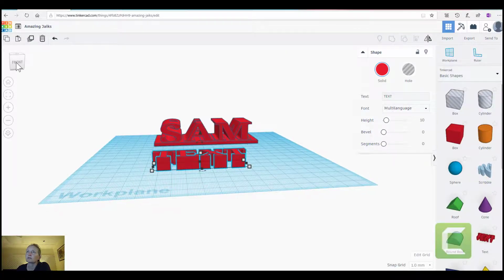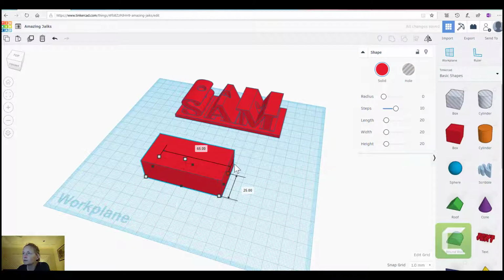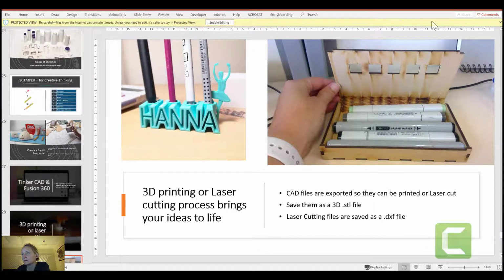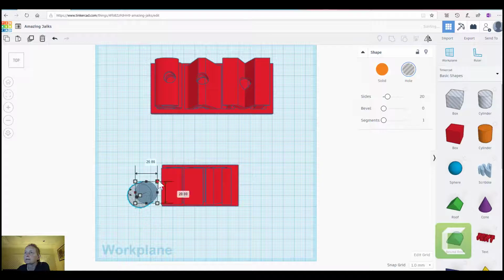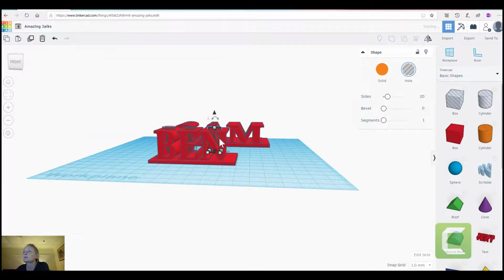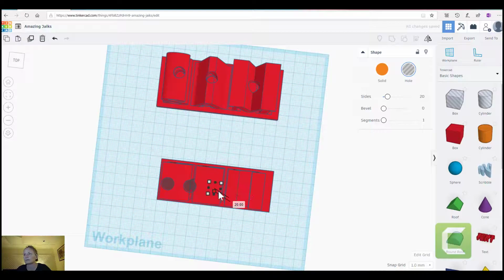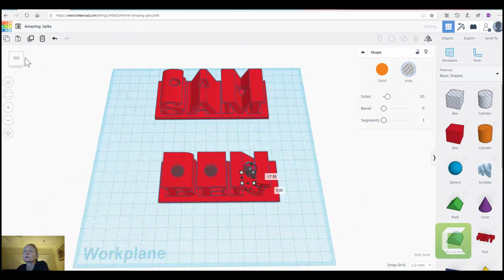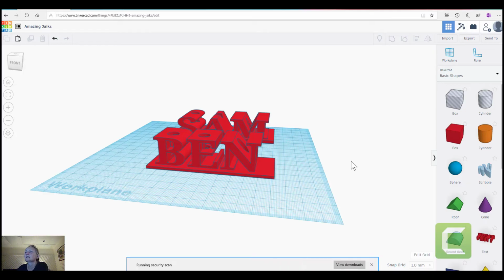Pen Holder Name Example TinkerCAD